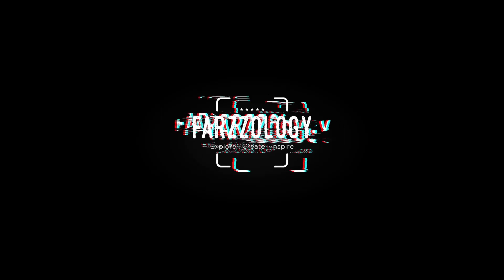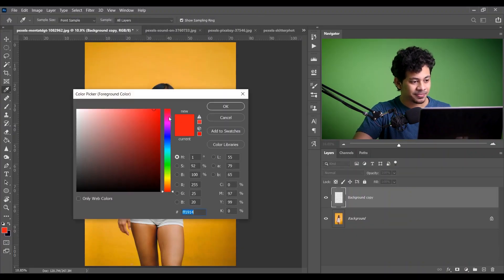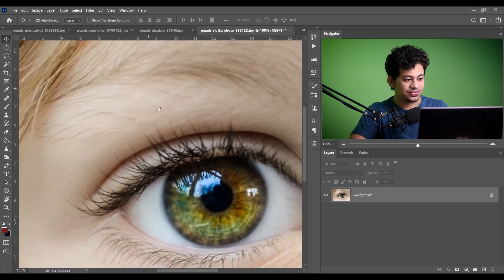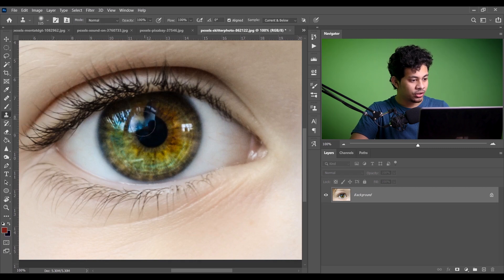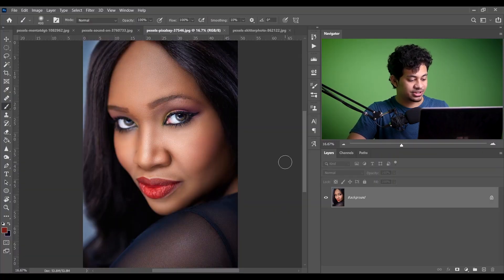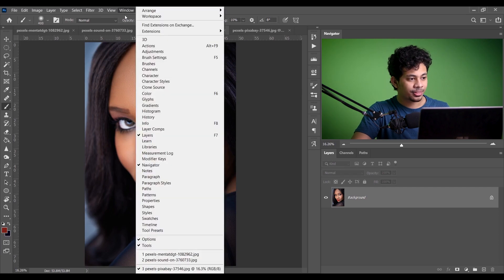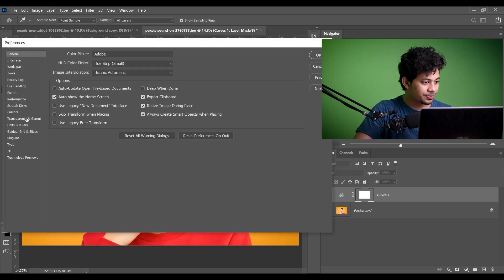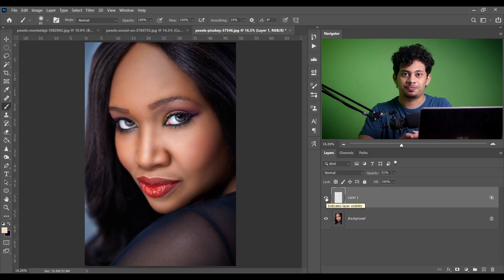10 HIDDEN PHOTOSHOP TIPS AND TRICKS 2020 !!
10 HIDDEN PHOTOSHOP TIPS AND TRICKS !!

Hi, welcome to Farzzology. In this tutorial I am gonna show you 10 amazing photoshop cc tips and tricks. Every tricks is very useful and will make your life more easier and faster in photoshop. Hope you will love this tutorial.